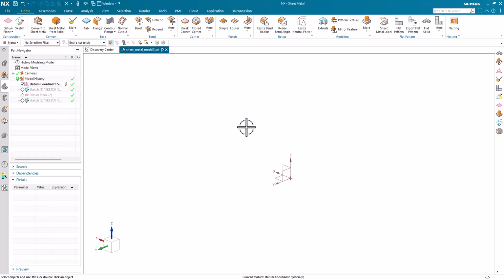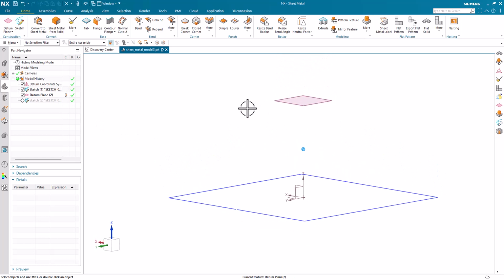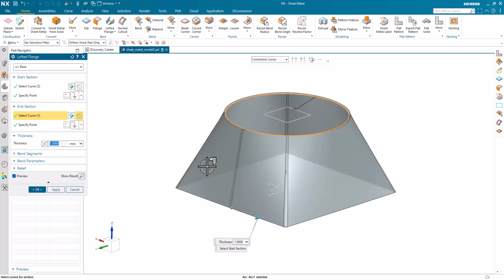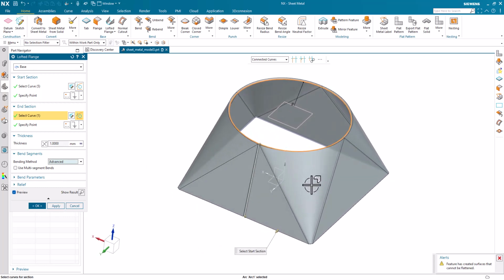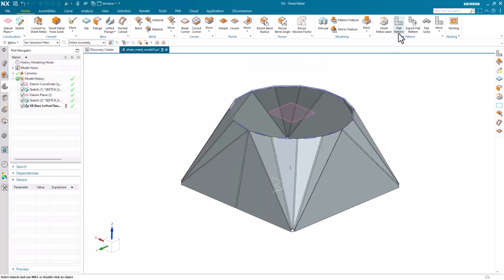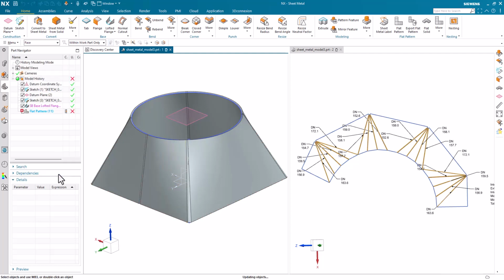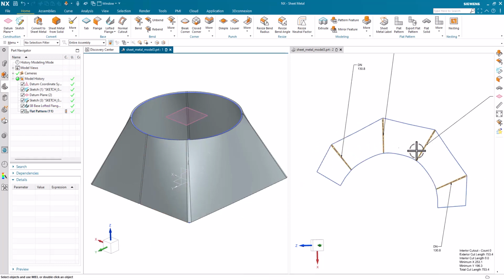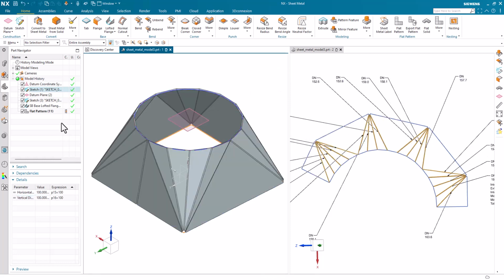Siemens NX Sheet Metal: Lofted Flange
Creating a transition between rectangular and round sections